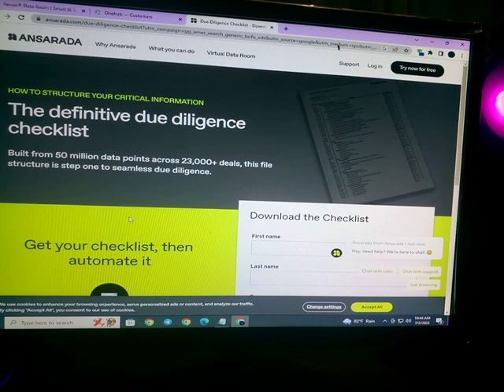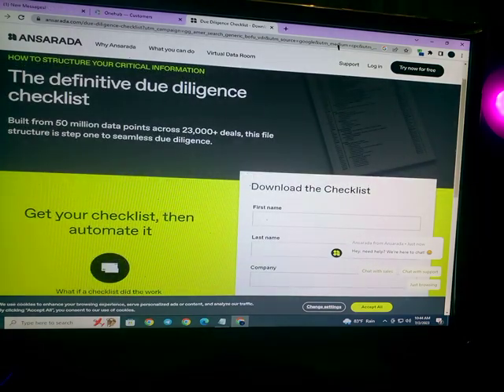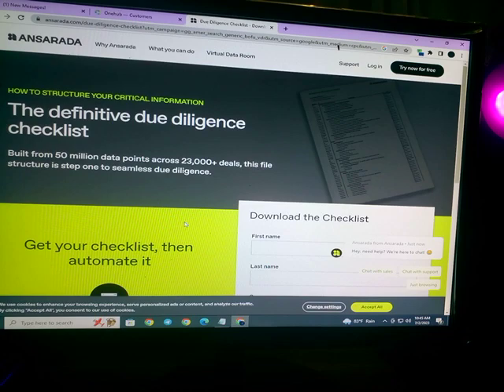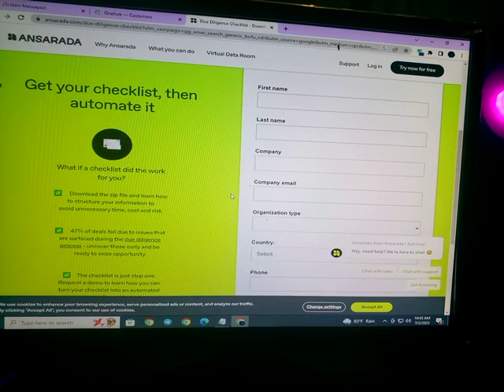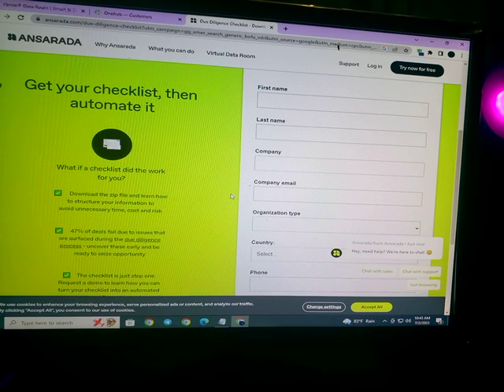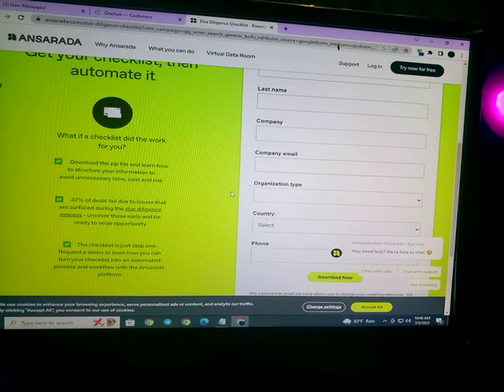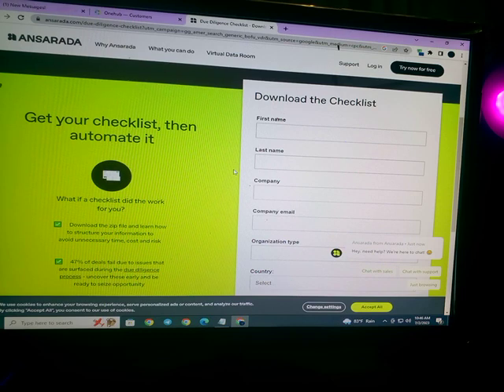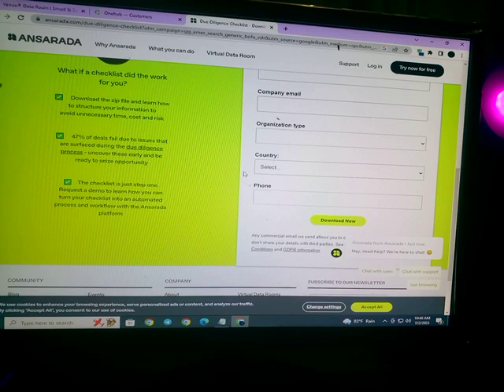AI Powered Virtual Data Room Use AI Insights To Win